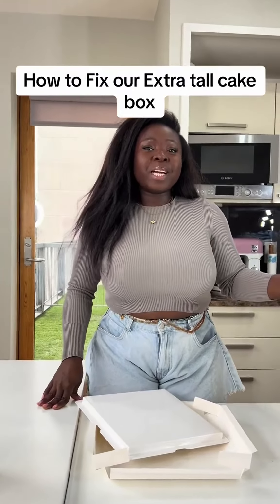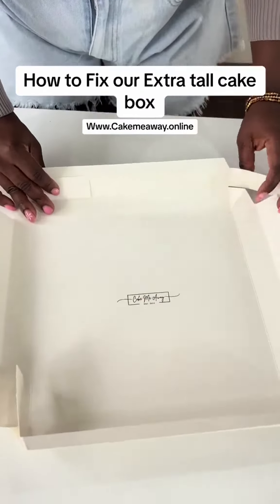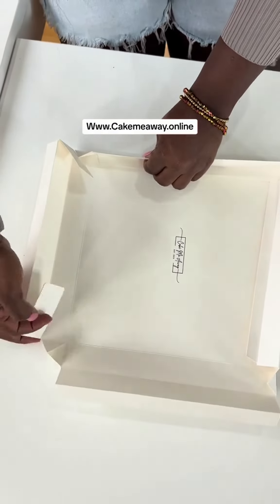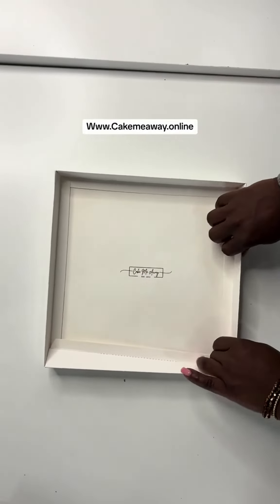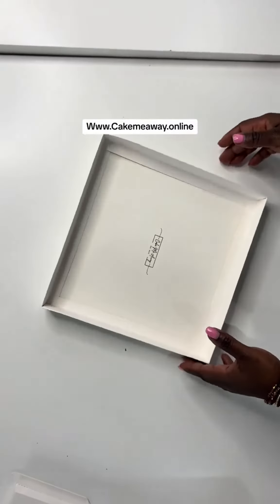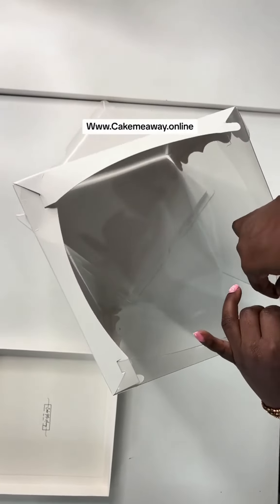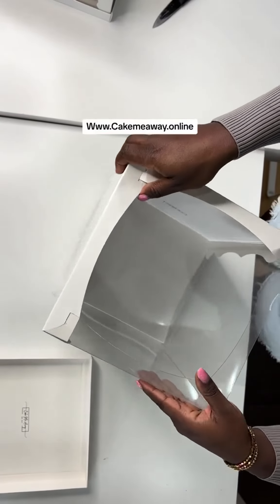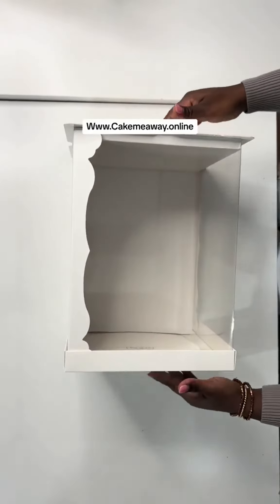How to fix Cakemeaway Tall boxes